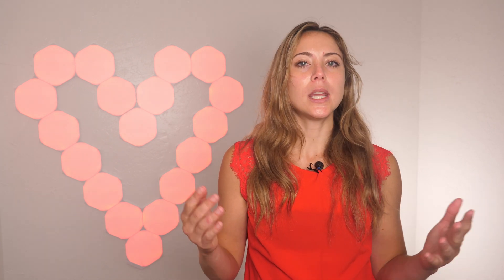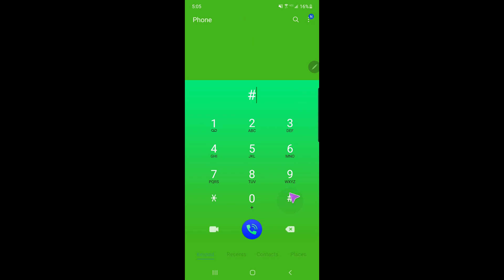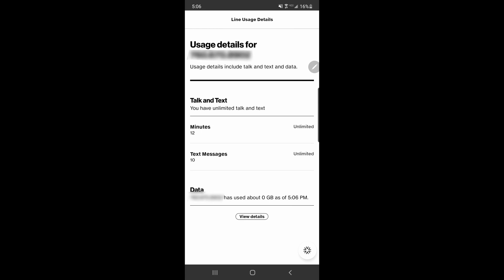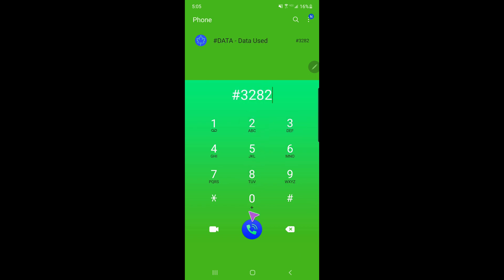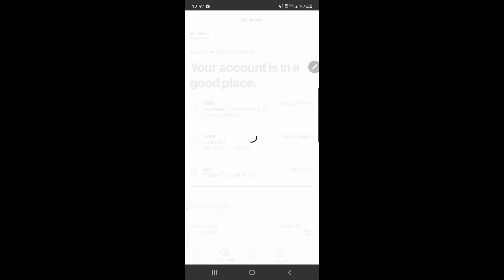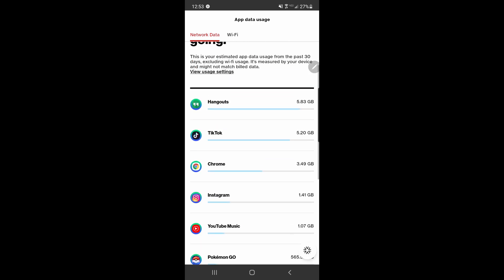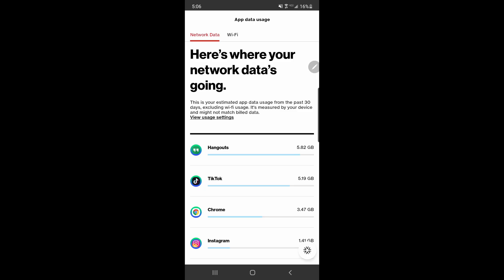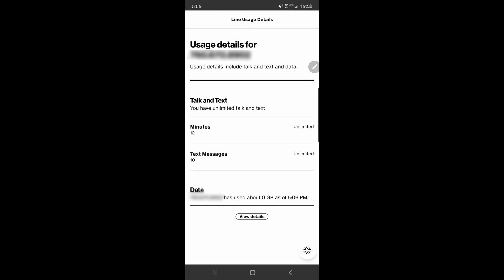How To Check Verizon Data Usage | Pound Code + My Verizon App!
There are 2 easy ways to check your Verizon data usage. The first way is through a Verizon pound code: #3282 - The next is through the My Verizon App

0:00 Intro
0:54 Verizon Data Pound Code #3282
1:55 My Verizon App Data Usage

Through the Verizon app
- Download or open the My Verizon app
- Go to “Account”
- It may ask you to sign in or prove it’s YOU
- Then you’ll get an overview of this billing period and it’ll let you know if you’re in a good place or running low on data.
- Data section
- Click view usage
- You can choose between whichever lines are on your account
- At the bottom click “view details”
- There you’ll see a running total of the last 30 days data usage… not the billing cycle or the month previous just the last 30 days so you can get an idea of where you’re spending the most time
- You can also switch to the WiFi tab to view your wifi usage.